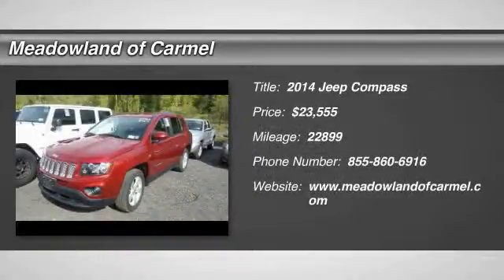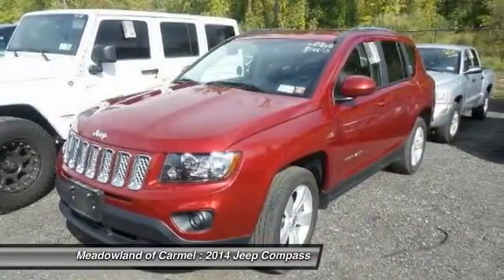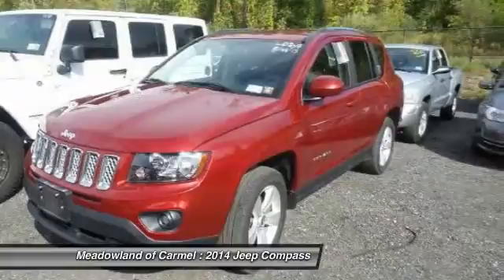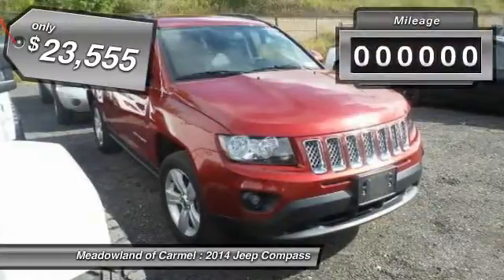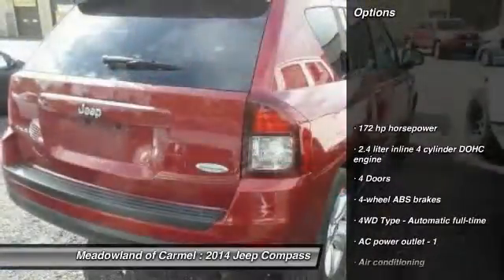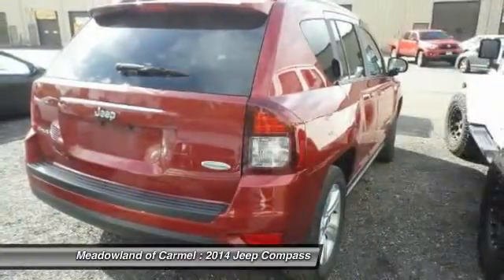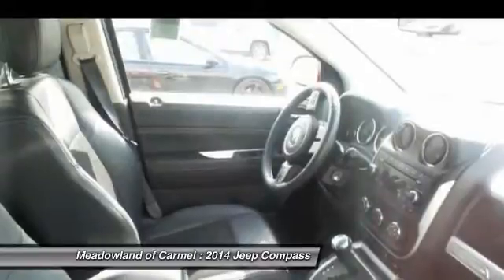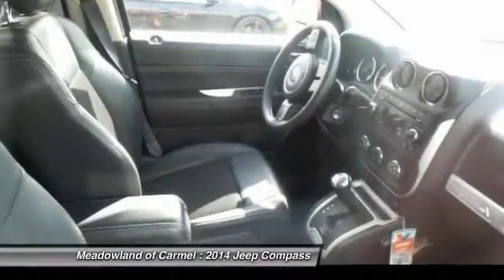2014 Jeep Compass Carmel NY L0958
2014 Jeep Compass Latitude - $23555